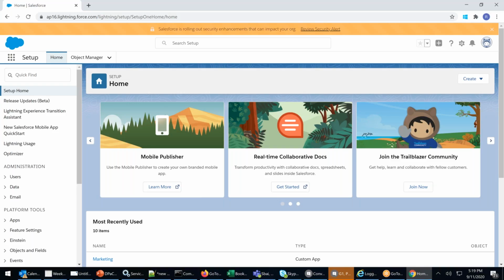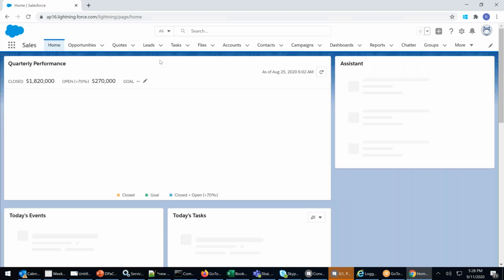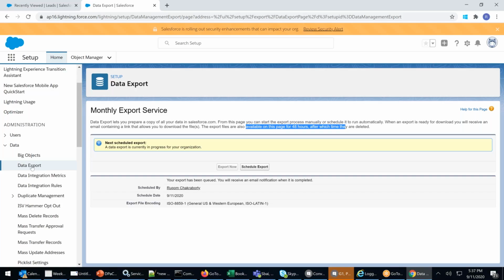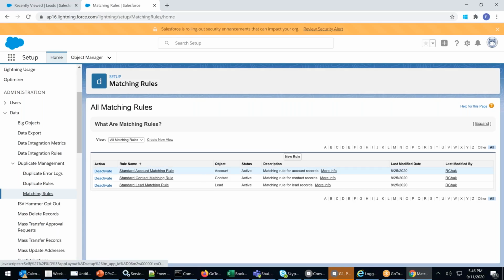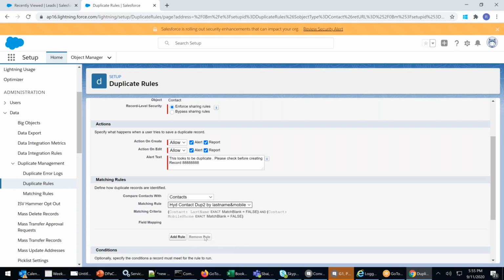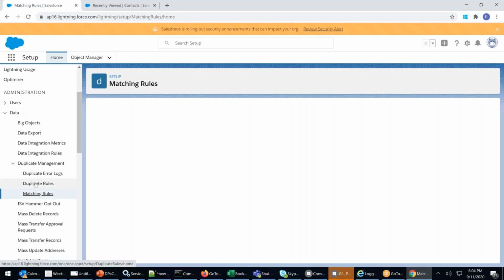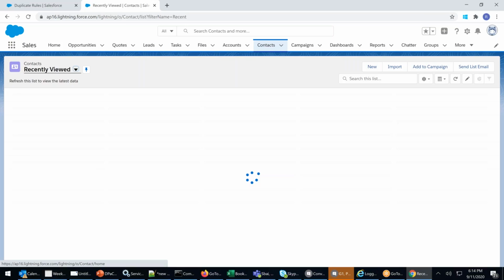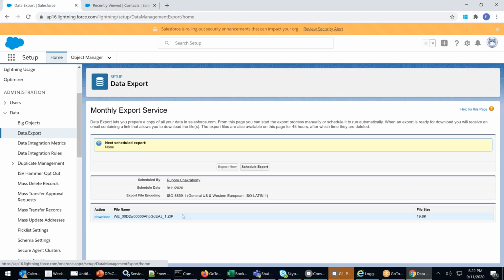15 Salesforce Duplicate Management Solution | Salesforce Admin | Chennai Folks Training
Salesforce
Salesforce Admin
salesforce administrator
Types of Duplicate Managements in Salesforce?
1.Duplicate Error Logs
2.Duplicate Rule
3.Matching Rule

How do I manage duplicate rules in Salesforce?
How do I resolve duplicates in Salesforce?
How do I manage duplicate contacts in Salesforce?
What is an example of duplicate rule in Salesforce?
How do you manage duplicates?
How do I prevent duplicates in Salesforce?
How many duplicate rules can be active in Salesforce?
Can we bypass duplicate rules in Salesforce?
Can you merge duplicates in Salesforce?
Where are duplicate rules in Salesforce?
What is deduplication in Salesforce?
How do I clean up duplicate contacts?
How duplicate management helps sales reps?
How many duplicate cases can be merged at one time in Salesforce?
Why duplicate data is a problem in Salesforce?
How does Salesforce detect duplicates?
How do I see all duplicate records in Salesforce?
How do I find duplicate contacts in Salesforce?
How we can avoid duplicate defect?
What is the standard duplicate rule in Salesforce?
How do I remove duplicates in Salesforce reporting?
What is the difference between duplicate rules and matching rules?
Which tool can automatically prevent duplicate records?
How do I run a duplicate report in Salesforce?
Can we create duplicate rules on case object Salesforce?
How do I merge non duplicate accounts in Salesforce?
Does deduplication happen automatically in Salesforce?
What is fuzzy match in duplicate rule in Salesforce?
How do I create a duplicate lead in Salesforce?
What are the two types for deduplication?
How many types of deduplication are there?
What is the difference between duplication and deduplication?
What causes duplicate contacts?
How do you fix dirty contacts?
Why is my contact list duplicates?
What is the purpose of duplicate?
Why are duplicates bad in a CRM?
Why is it important to remove duplicate records in your data?
What is the limit of merge in Salesforce?
Can I close multiple cases in Salesforce?
Can we avoid duplicate data?
How can we prevent duplicate data?
Does data loader prevent duplicates?
What is use of duplicate error logs in Salesforce?
How do I handle duplicates in Salesforce?
Is there a way to check for duplicates in Salesforce?
Why are there duplicate records in my Salesforce report?
What is duplicate error?
How do you resolve duplicates?
What are duplicate rules in Salesforce?
How do you use duplicate checks?
What causes duplicate records?
How do I find duplicates in Salesforce lightning?
How can we ignore duplicate rows error?
How do you handle duplicate defects in testing?
What is duplicate case value error?
What is the problem with duplicate data?
Why do we remove duplicates?
How set prevents duplicates?
Which query is used to remove duplicates?
How do I merge duplicates in Salesforce?
How do I remove duplicates in CRM?
What is the lead duplicate rule in Salesforce?
What is an example of a duplicate rule in Salesforce?
How do you create a duplicate rule in Salesforce?
What is duplicate rule and matching rule in Salesforce?
How do I duplicate a rule in Salesforce objects?
What is the limit of duplicate rules?
What are duplicate rules?
What is the duplicate rule for leads?
What is the standard duplicate rule?
How do I duplicate a field in Salesforce?
Who can merge duplicate records in Salesforce?
How do I create duplicate and match rules in Salesforce?
How do I allow duplicate leads in Salesforce?
How do you avoid duplicate entry?
How do you handle duplicate entries?
How do I delete duplicate rules in Salesforce?
What is the difference between matching rule and duplicate rule?
How do I deploy a matching rule in Salesforce?
How many matching rules can be active in Salesforce?
What is difference between matching rule and duplicate rule in Salesforce?
What is the purpose of a match rule?
Which two are matching rule types?
Can we edit matching rules in Salesforce?
What are the field types in Salesforce matching rules?
What is the standard matching rule?
Can we use formula field in matching rule Salesforce?
Are Salesforce matching rules case sensitive?
Why matching rule activation is failed in Salesforce?